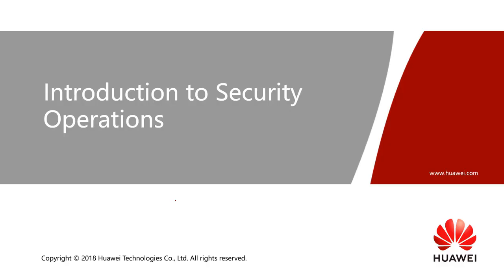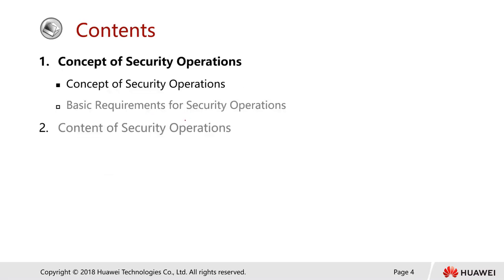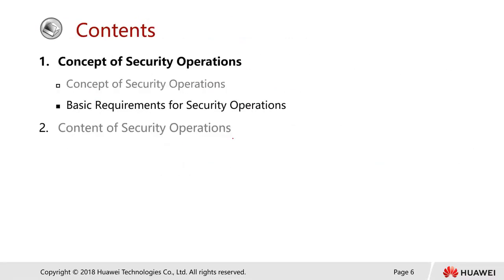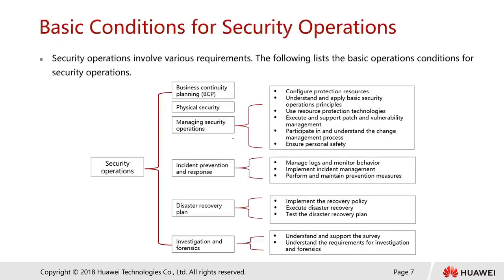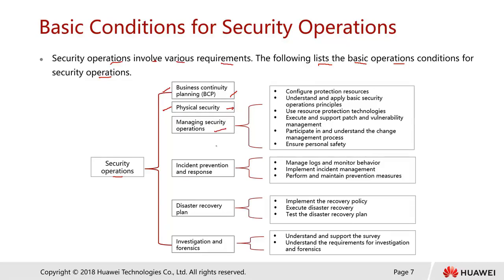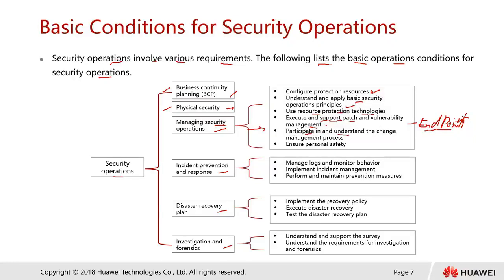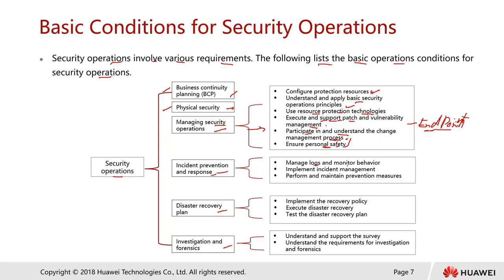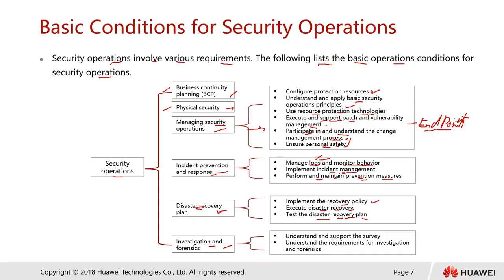5 1 Concepts of Security Operations